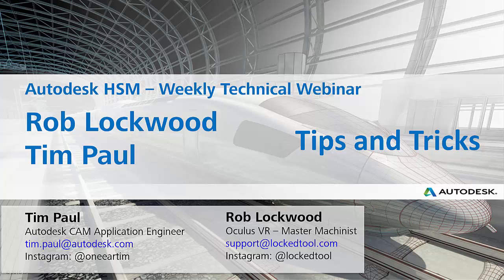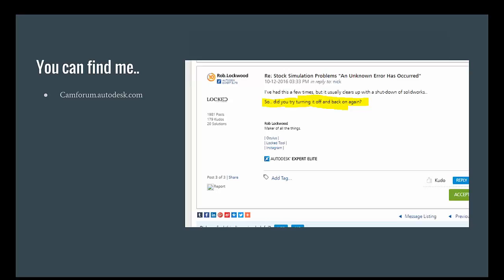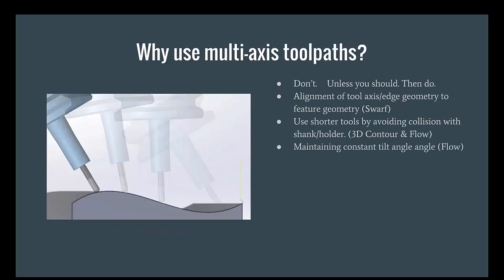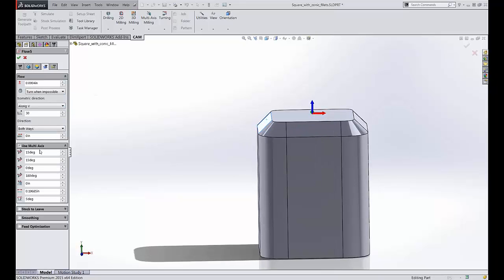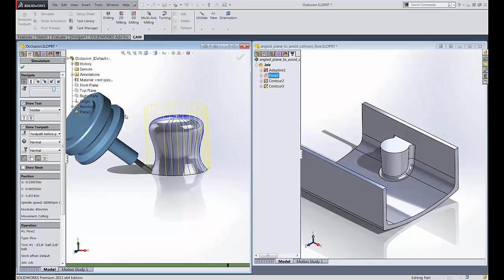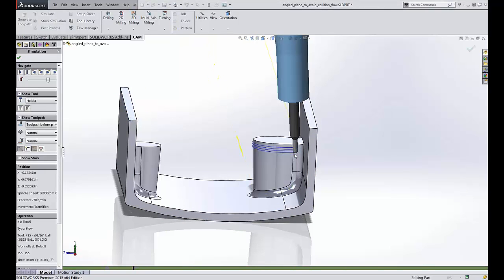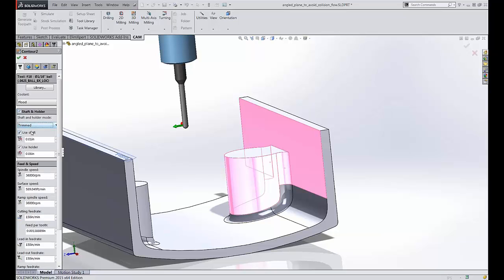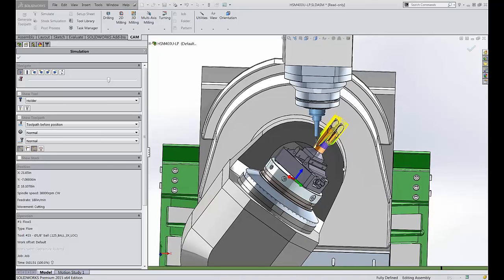Weekly HSM Technical Webinar - Multi Axis Toolpaths Tips and Tricks with Rob Lockwood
This is a recorning of our HSM Technical Webinar - Rob Lockwood presented Tips and Tricks for setting up Multi-Axis Toolpaths using Autodesk HSMWorks!